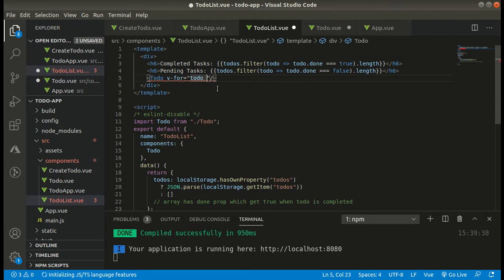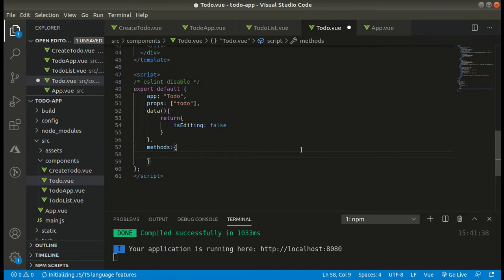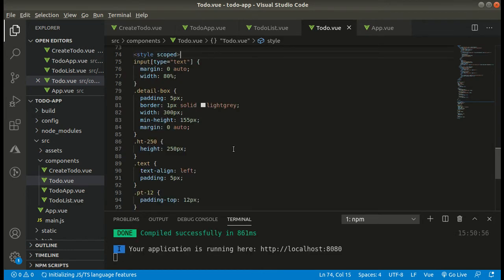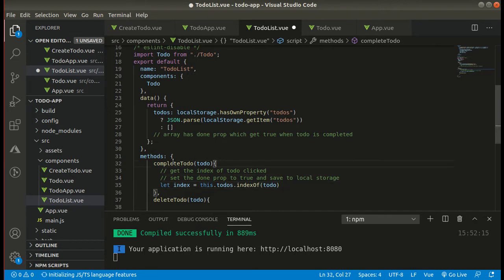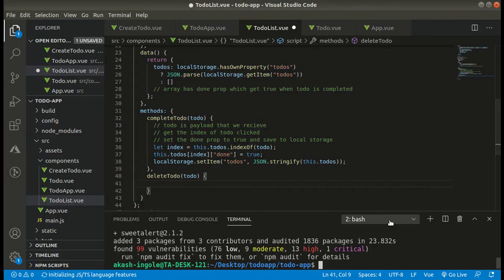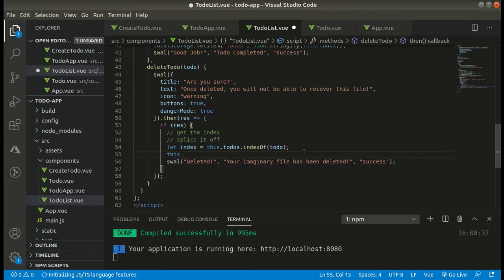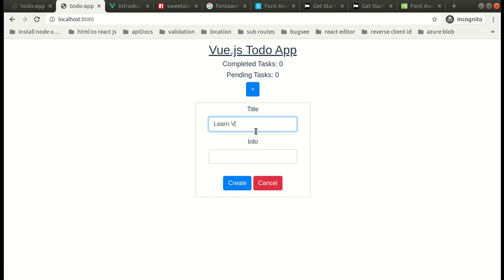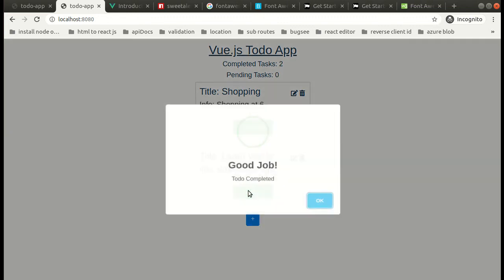#4 Vue js todo app tutorial | Vue js tutorials for beginners | Adding styles and props in Vuejs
Hello everyone. Welcome to devChannel. I hope you all are doing good. So friends this video is going to be about Vue.js tutorial from scratch. We will continue making our todo app in Vue.js.
In this part we will see how to use
1. v-for directive for conditional rendering,
2. Emitting events and listening to them
3. Methods in Vue js
4. How to add styles and pass props between components